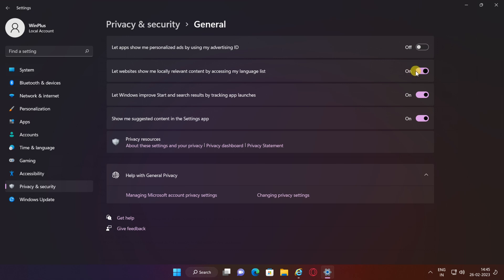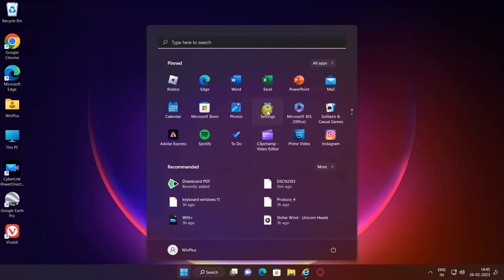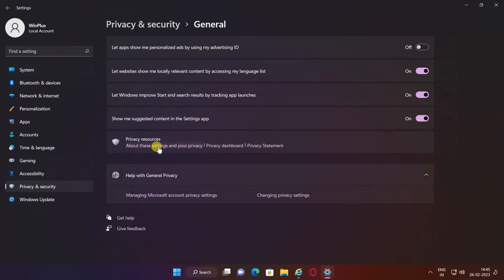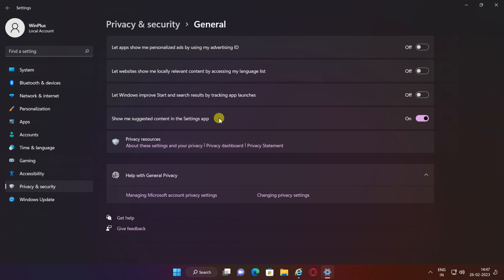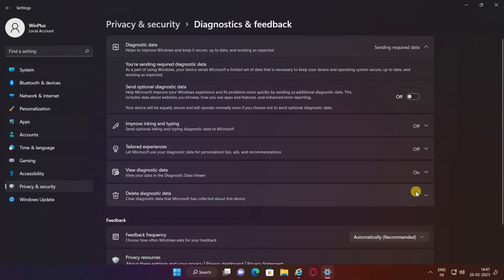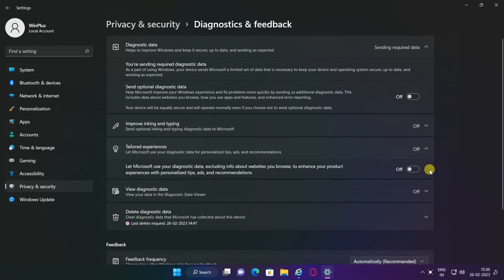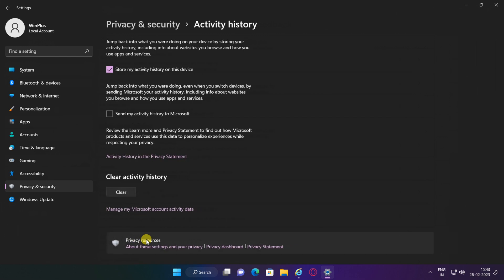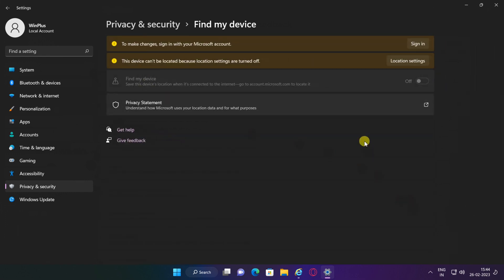How to protect your privacy in Windows 11 | Block Data Tracking on Windows 11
How to protect your privacy in Windows 11
How to Block Data Tracking  on Windows 11
Windows 11, apps, and services are always tracking you. Here's how to slow down the data collection.